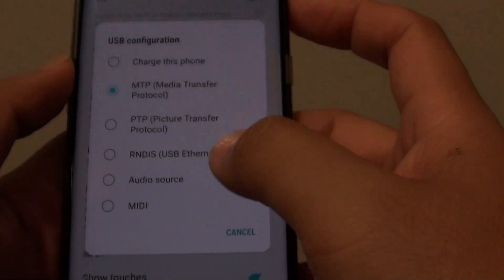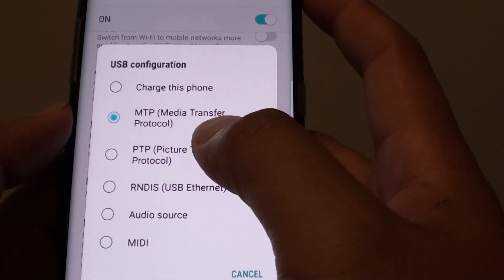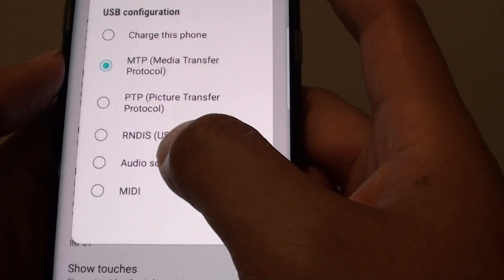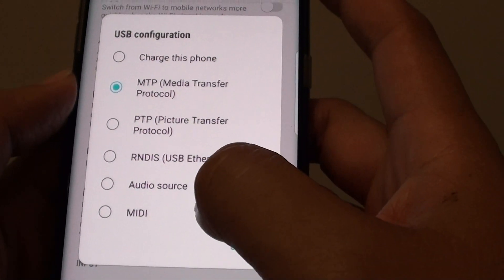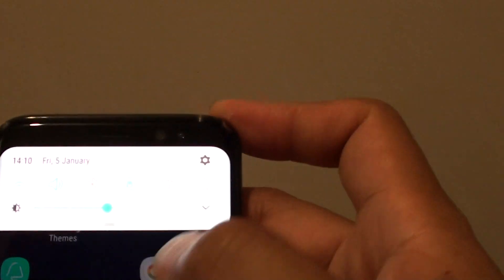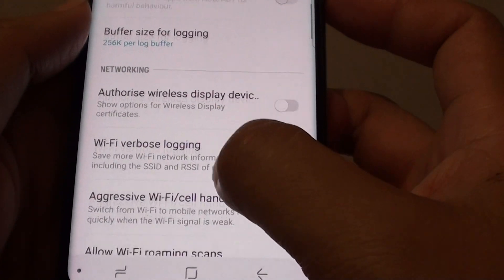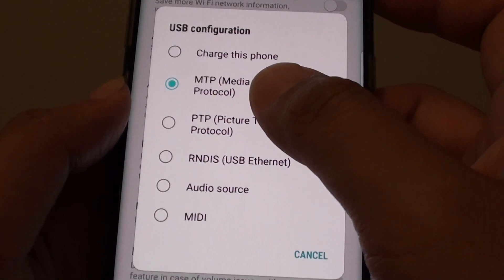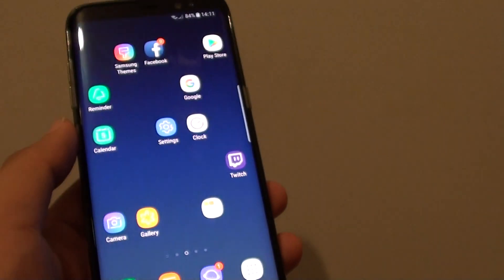Samsung Galaxy S8: How to Change USB Configuration to MTP / PTP / RNDIS / MIDI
How to change USB configuration to MTP / PTP / RNDIS / MIDI on the Samsung Galaxy S8.